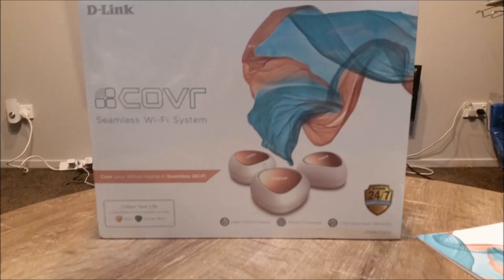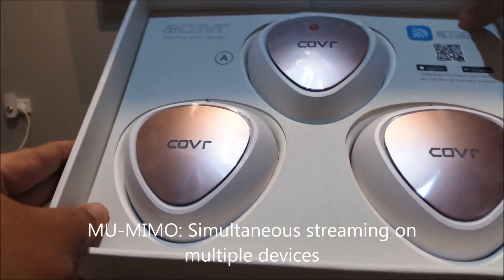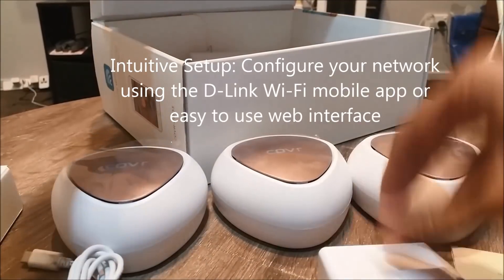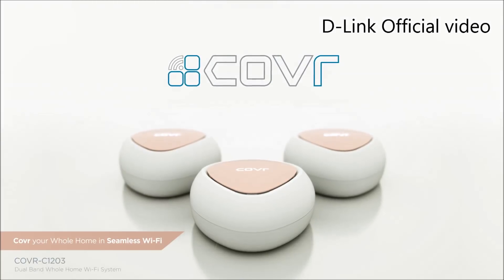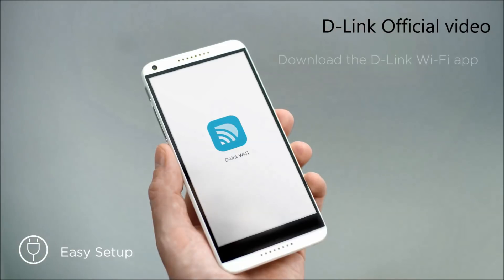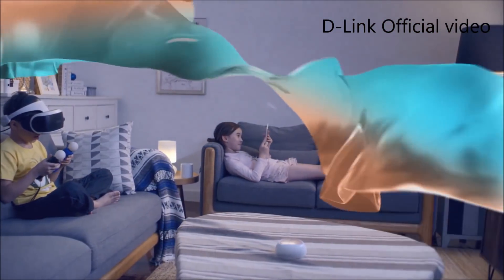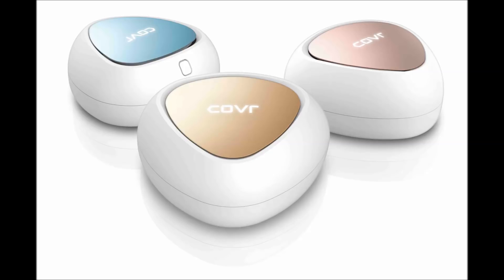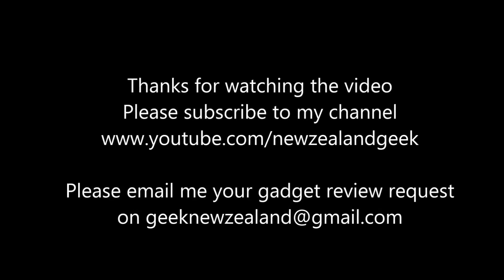Unboxing D-link AC1200 Seamless Wi-Fi System COVR-C1203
AC1200 Seamless Wi-Fi System
COVR-C1203
Ultimate Wi-Fi Performance: Stream HD multimedia across your home without interruption
Simultaneous Dual-Band: Deliver faster Wi-Fi speeds of up to 1,200 Mbps
Smart Steering: Automatically directs your devices to the optimal wireless band
MU-MIMO: Simultaneous streaming on multiple devices
Smart Roaming: Seamlessly connects you to the strongest singal as you move
Gigabit Ethernet: For fast wired connections
Intuitive Setup: Configure your network using the D-Link Wi-Fi mobile app or easy to use web interface